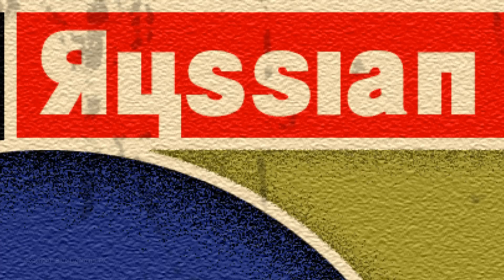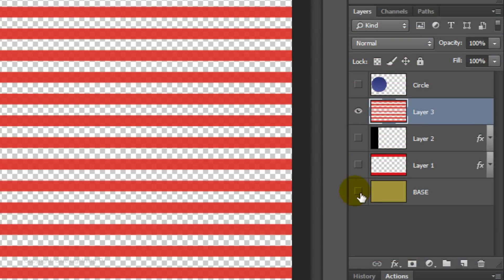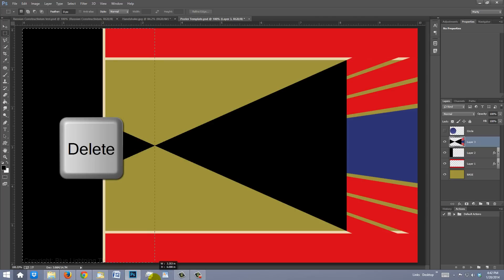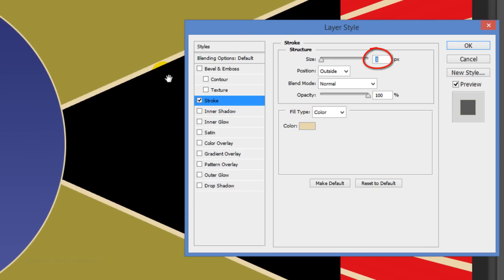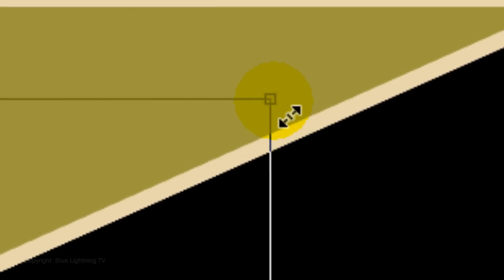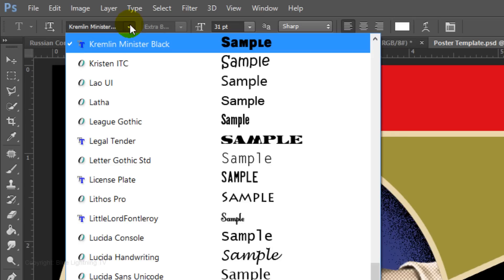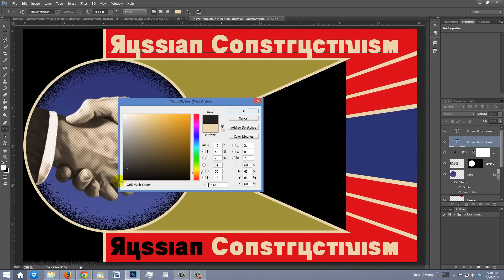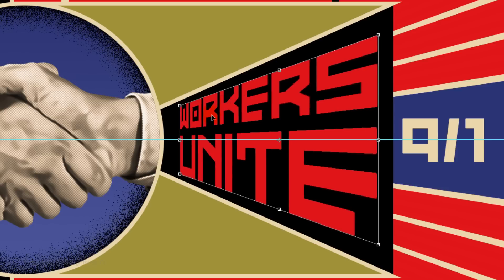Photoshop Tutorial: How to Make a Vintage, Russian Constructivist Poster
Photoshop CC tutorial showing how to create a vintage, Russian Constructivist poster.